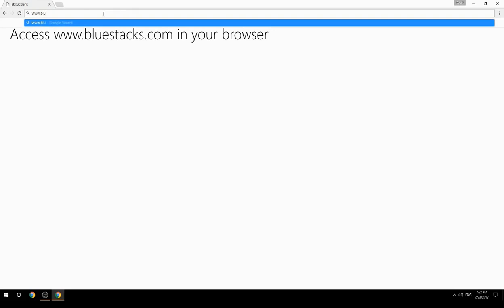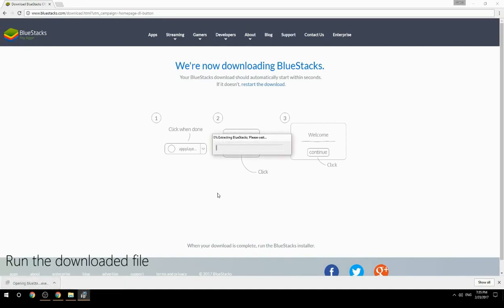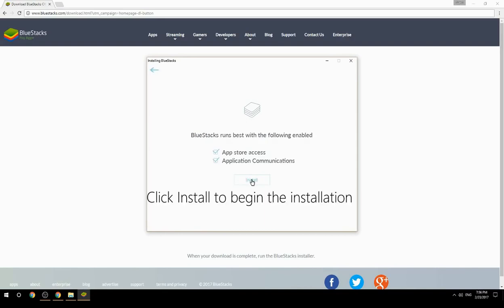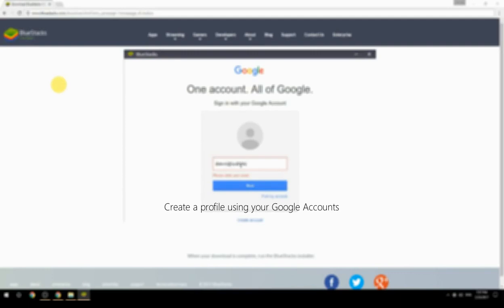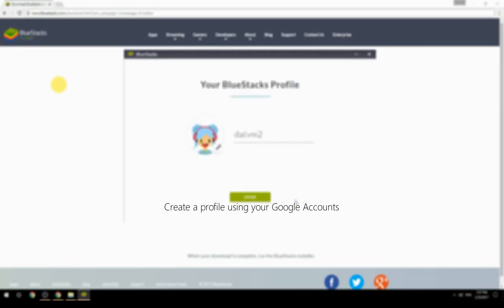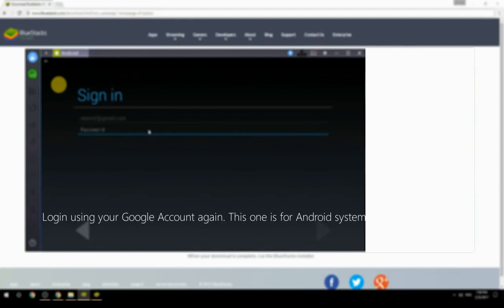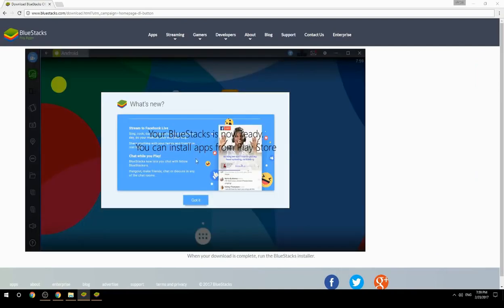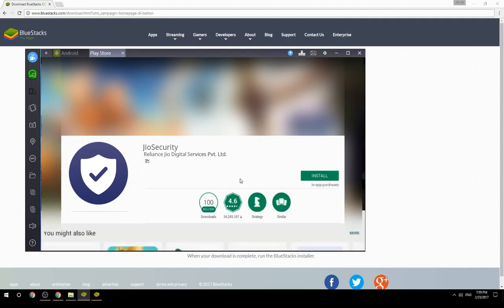How to Download & Use JioSecurity on your Computer. Valid for Windows 7/8/10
Learn how to download & Use JioSecurity on your computer today. This method works for Windows 7/8/10. It will take you less then 10 minutes to get started.